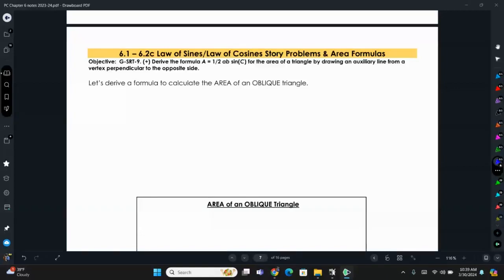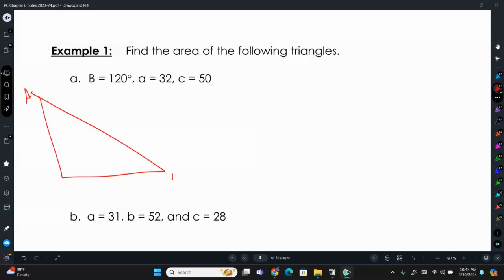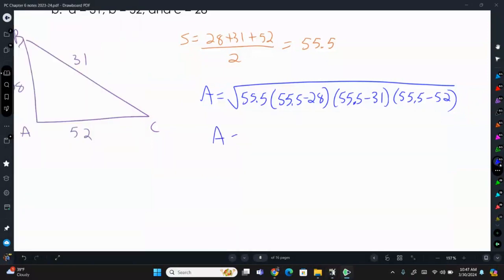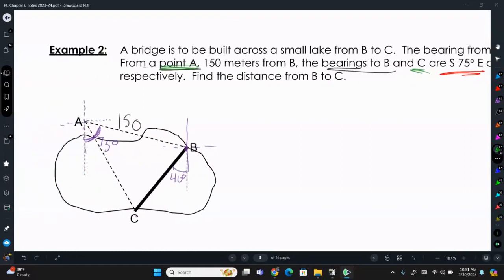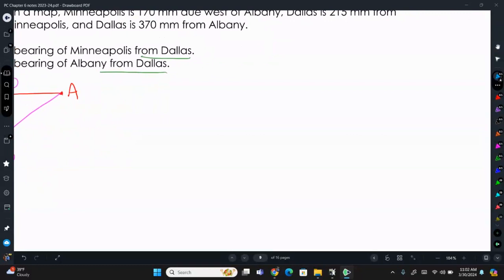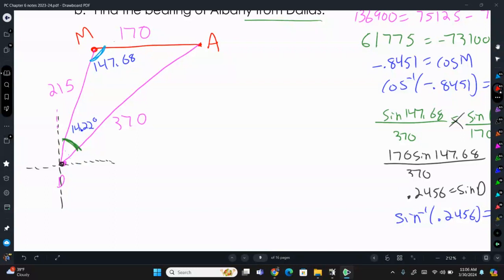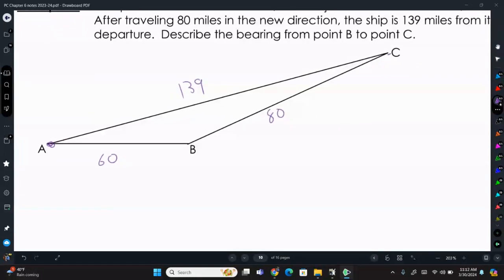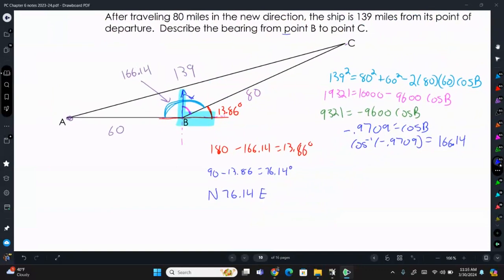Precalc 6 1&2 part 3